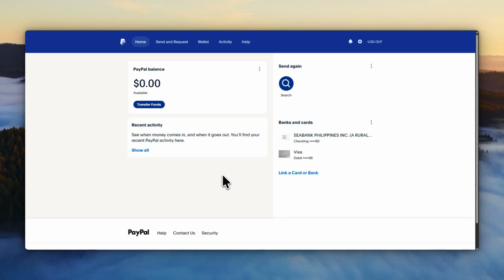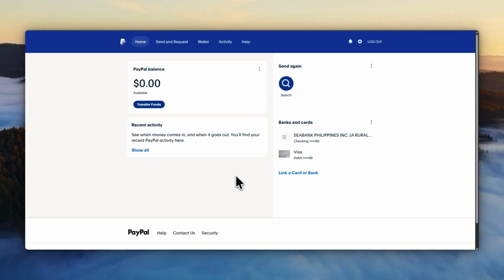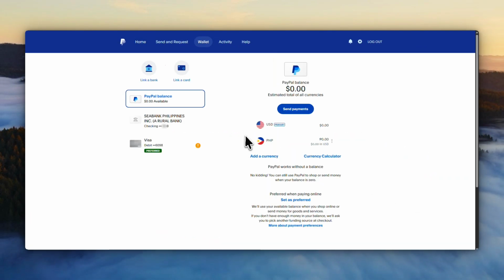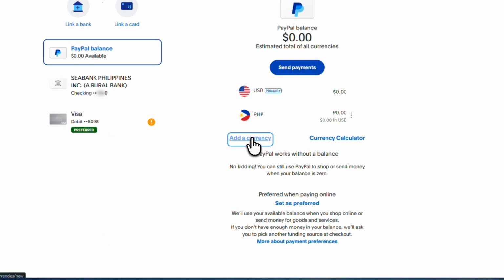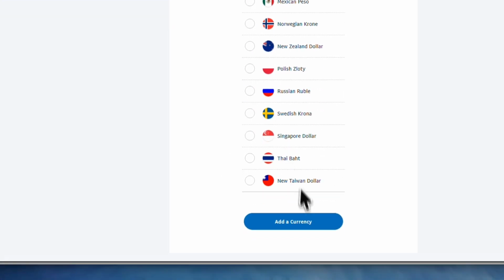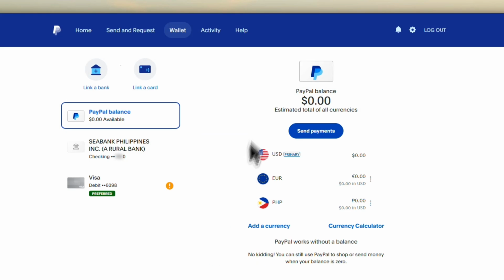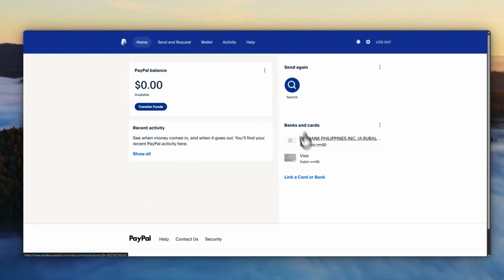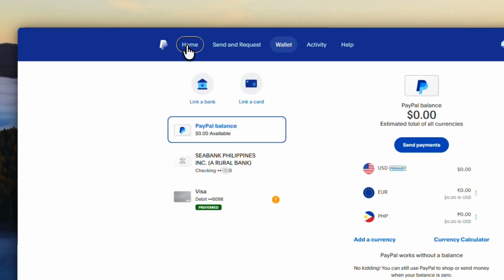How to Add Euro Currency in PayPal (Updated 2026 Step-by-Step Beginner Guide)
Want to receive, hold, or send payments in Euros using PayPal? In this updated 2026 beginner tutorial, you'll learn how to add Euro currency to your PayPal account quickly and easily.